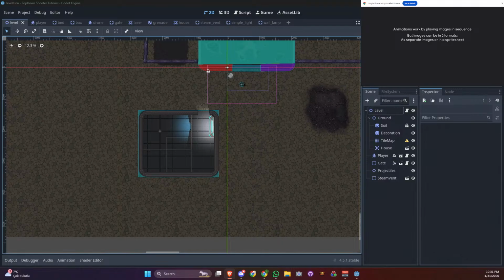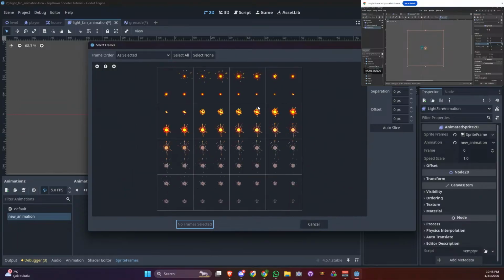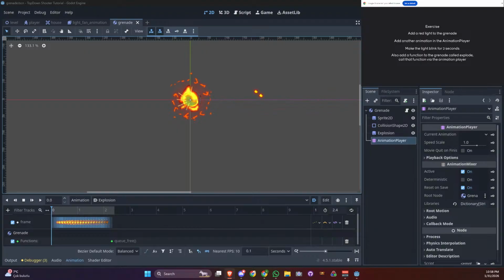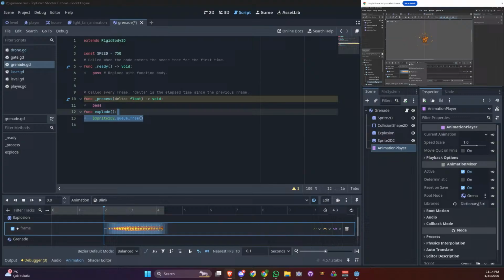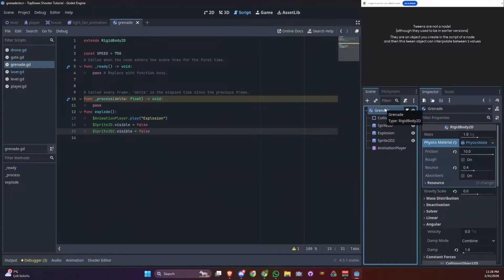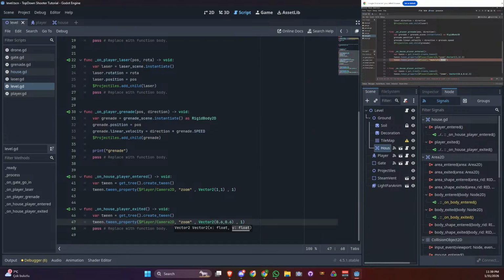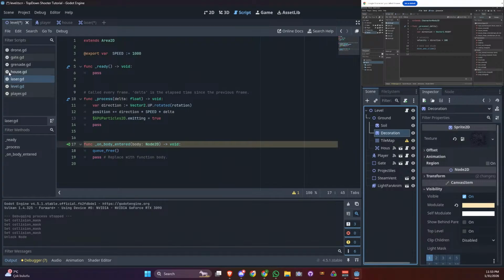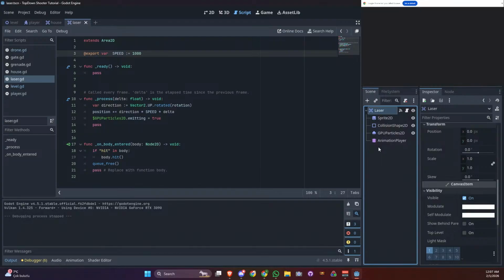Still learning basics. Topdown shooter game tutorial Part 3.2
Have fun along the journey